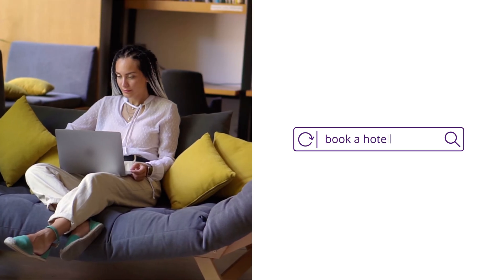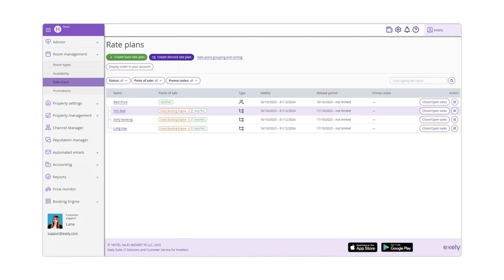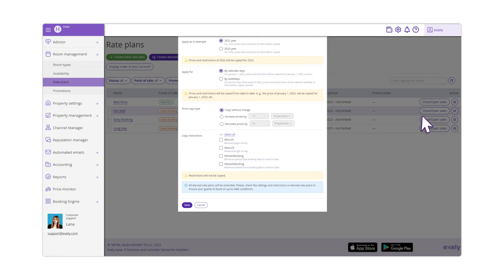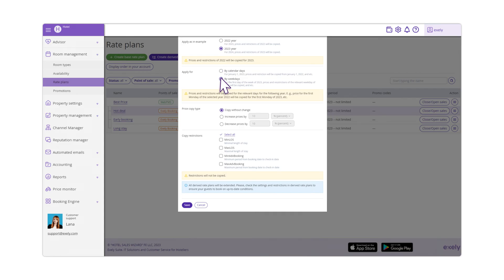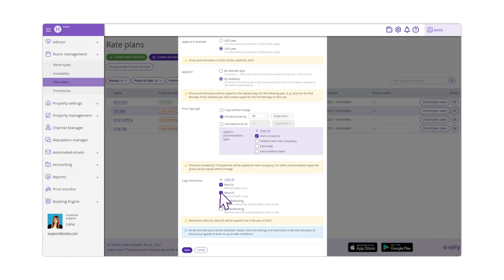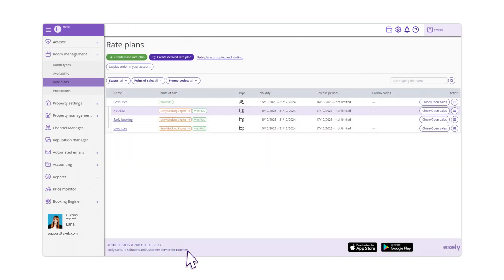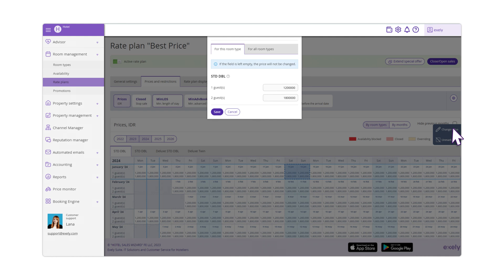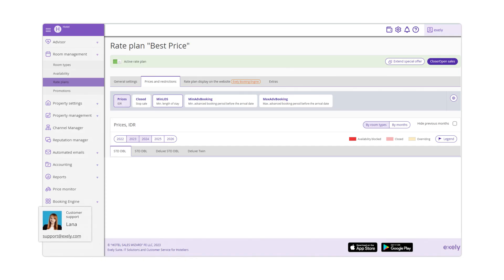How to Extend Rate For the Next Year Promptly - Your Hotel's Guide to Exely Extranet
Greetings from the Exely Customer Support team! 👋

Stay ahead in pricing by learning how to quickly extend your hotel’s rate plans for the upcoming year using the Exely Extranet. This tutorial ensures your rates stay updated without delays, helping maximize future bookings.

👉 In this video, you’ll learn how to:
✓ Efficiently copy and extend existing rate plans
✓ Set accurate dates for next-year pricing
✓ Avoid manual errors and save time
✓ Keep your pricing strategy consistent